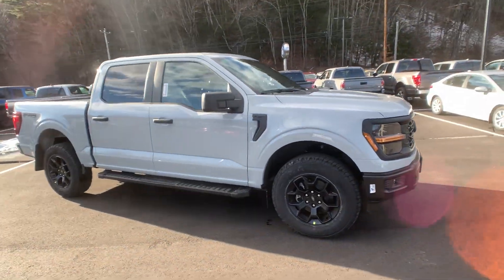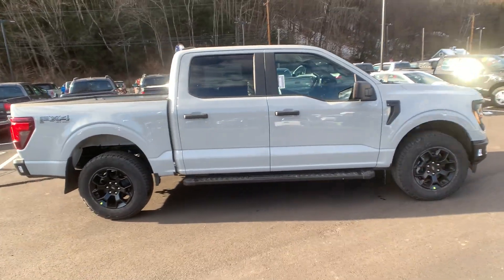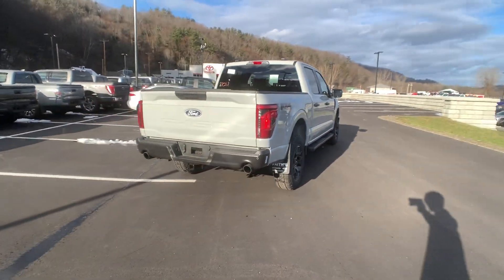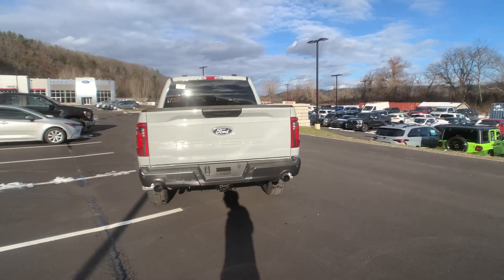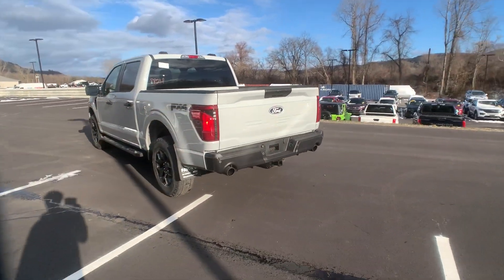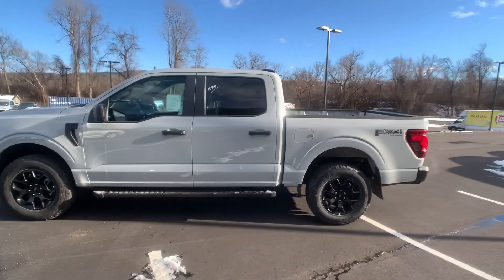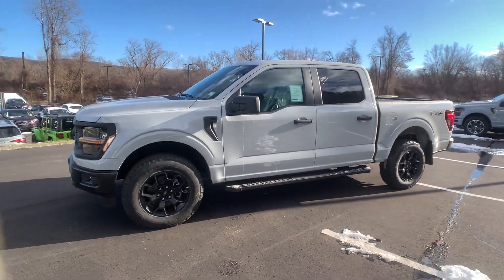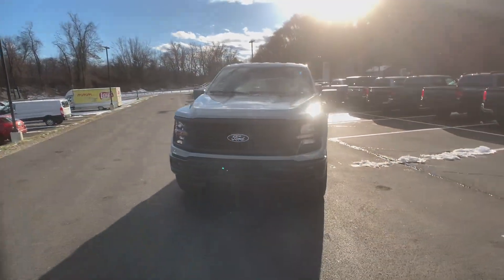2024 Ford F-150 STX VT Bellows Falls, Vermonat at Durand Toyota Ford. Servicing the Keene, Brat...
New 2024 Ford F-150 STX available at Faiths Toyota Ford located in 6896 US-5, Westminster, VT, 05158. Servicing the Bellows Falls, Vermonat at Durand Toyota Ford. Servicing the Keene, Brattleboro, Claremont, Greenfield area.

Get into the  2024  Ford F-150. This rugged F-one-fifty is ready for work, off-roading, or a little R and R. Military-grade aluminum alloy and high-strength steel give this full-size pickup the advantage of being both light and strong, so much so that it delivers class-leading towing and payload capabilities.  The following are some of this vehicles highlighted options: Intelligent Auto on/off High Beams, Pre-Collision System, Navigation System, Four Wheel Drive, Fog Lamps, Back-Up Camera, WiFi Hotspot, Alarm, Blind Spot Monitor, Vehicle Anti-Theft System. This F-one-fifty is the sweet spot at the intersection of strong and light. Take it out for a test drive and see for yourself.  Our professional staff looks forward to giving you excellent service!